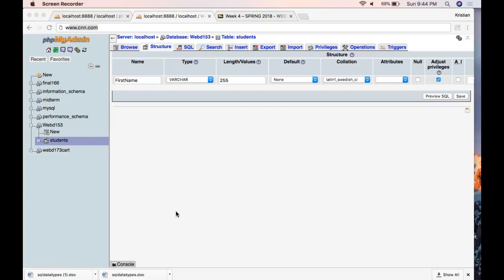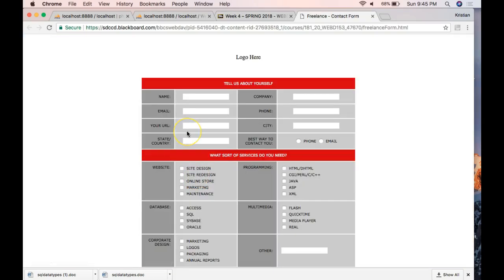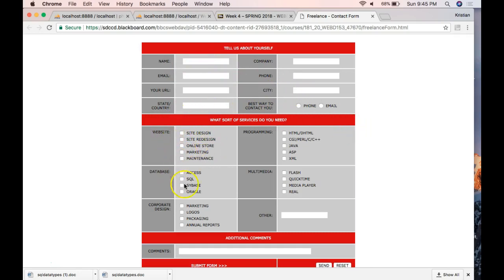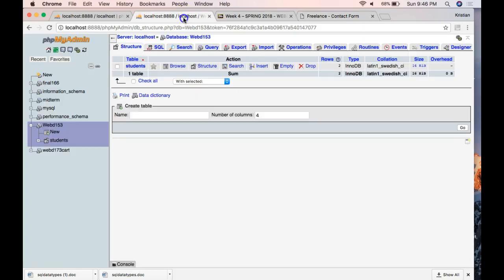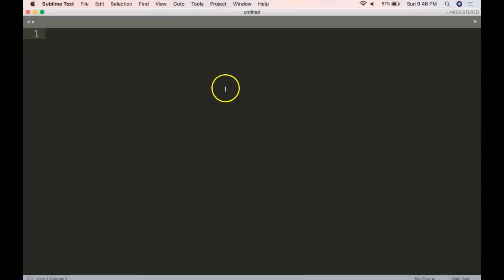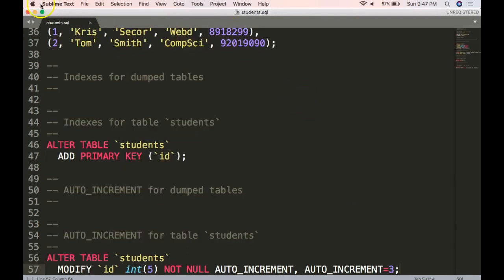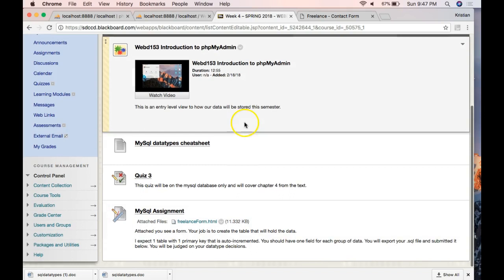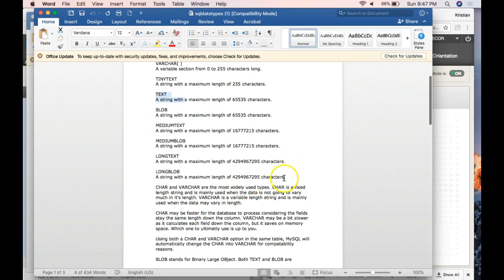Webd167 Homework Advice Week 4